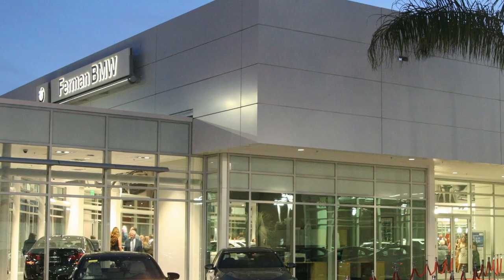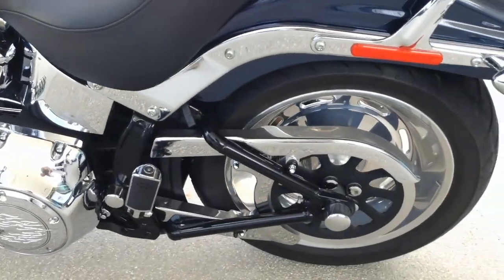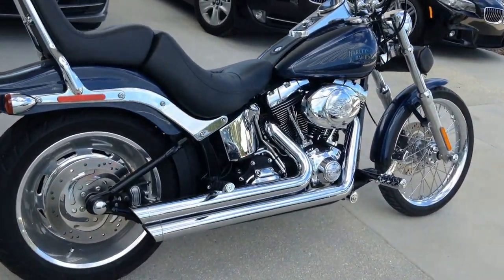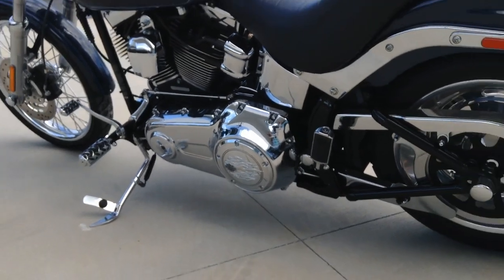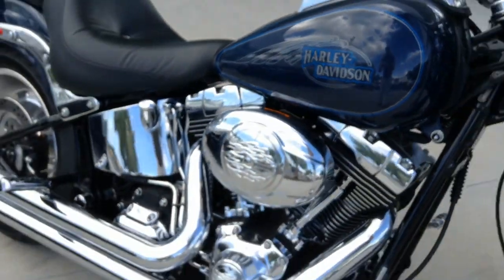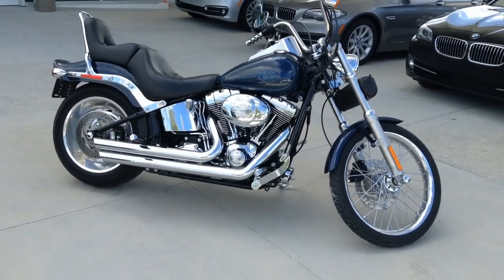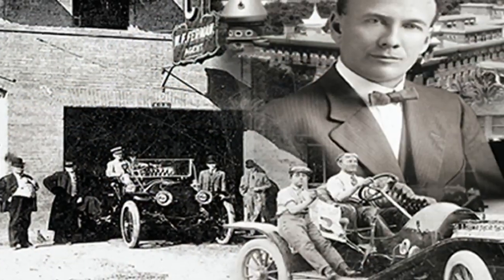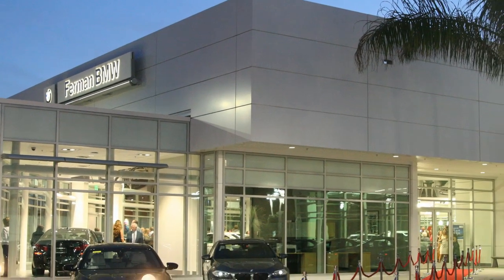USED 2008 Softail for sale in Tampa Bay Florida - Call for Price Specs & Review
Harley Davidson V-Twin for sale at Ferman BMW / MINI of Tampa Bay in Palm Harbor. $11,900

If you want a great buy on a stunning bike with low miles and a ton of power, this beautiful 2008 Harley-Davidson Softail Custom -- FXSTC with 1960's style was engineered for comfort on the open road and is the perfect choice. It is trimmed in beautiful metallic blue paint and is dripping with chrome. Standard features include an ape-hangar handlebar, Fat Bob fuel tank, custom graphics, 200 mm rear tire and Bobtail fender. OPTIONS include a custom pegs and seat, as well as a throaty Vance and Hines exhaust. There is a ton of power from its 1584-cc FUEL-INJECTED Twin-Cam Pushrod V-twin engine that cranks out nearly 90 pound-feet of torque through a smooth 6-speed transmission.